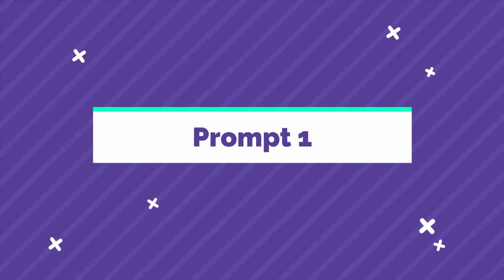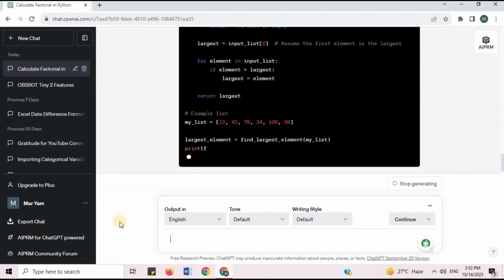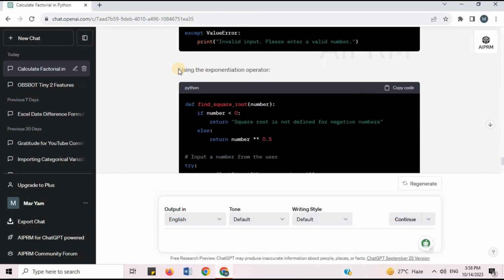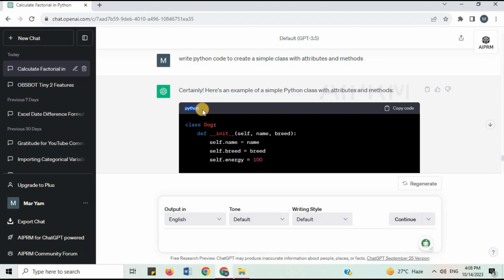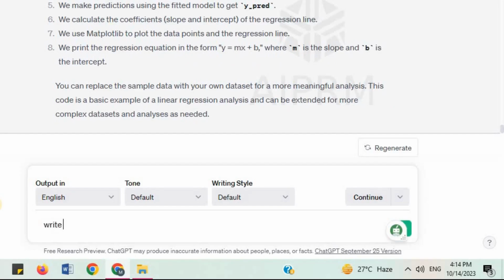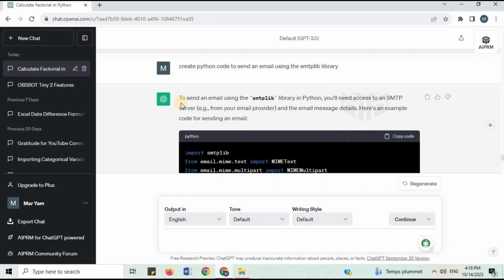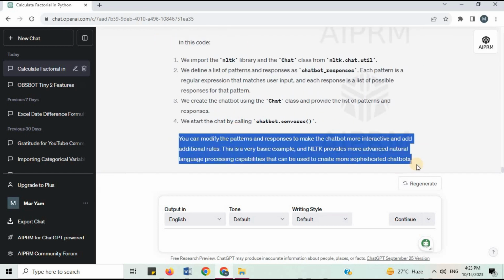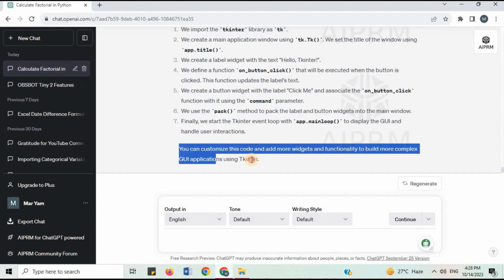How to use ChatGPT to Write Python Code With Prompts | Step by Step Guide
ChatGPT, a remarkable AI language model developed by OpenAI, can help you in writing Python code efficiently and effectively.
In this video, I will show u 20 ChatGPT Prompts to Write Code in Python.